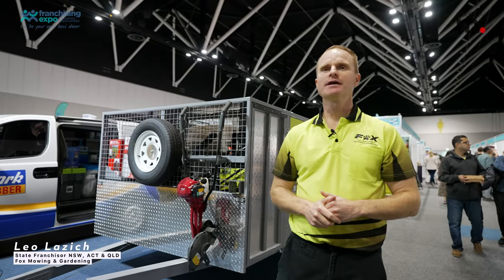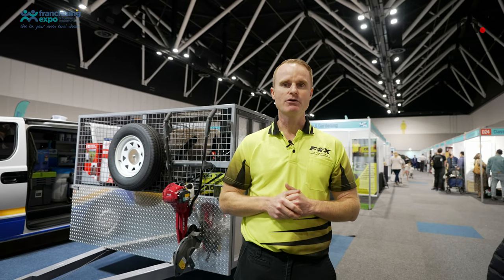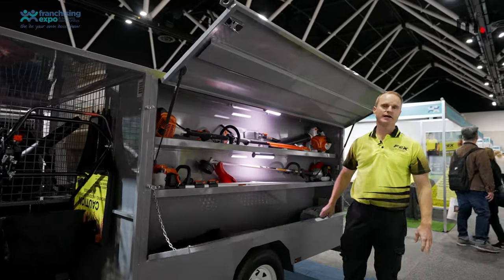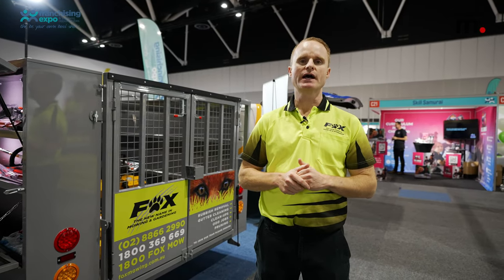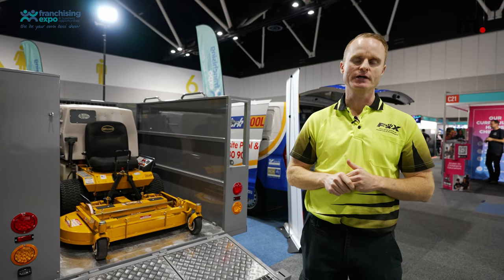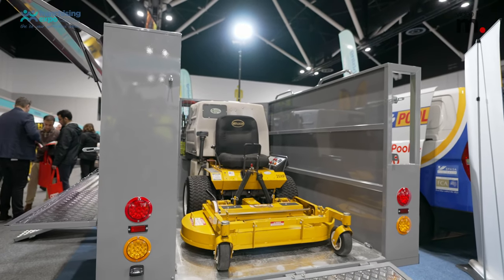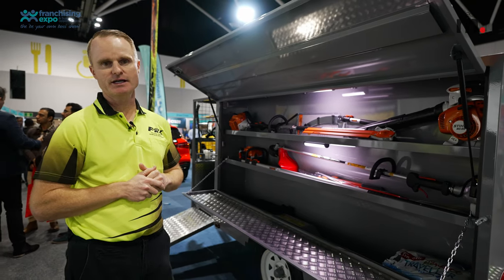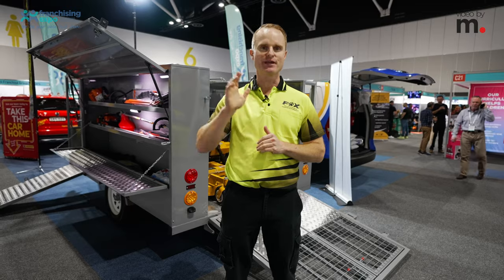Fox Mowing & Gardening franchise trailer tour with Leo Lazich, Sydney Franchising Expo 2022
Leo Lazich, State Franchisor NSW, ACT & QLD Fox Mowing & Gardening, took us on tour of their purpose-built trailer for the business at the Sydney Franchising and Business Opportunities Expo, August 2022.

Our aim with the franchise tours is to give you a bit of a birds eye view of what the equipment is actually like for the operation of a franchise at close range.

It’s almost as good as being there yourself in person!